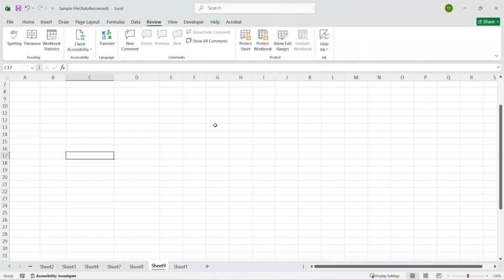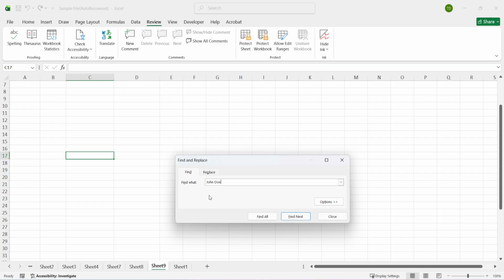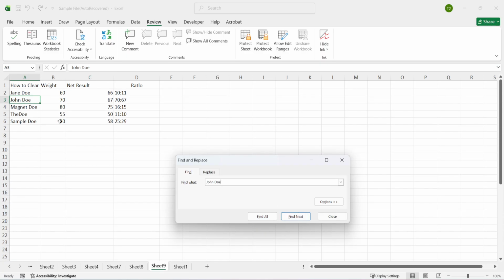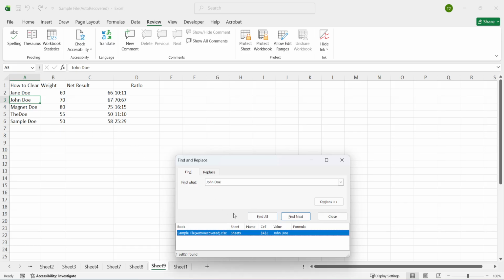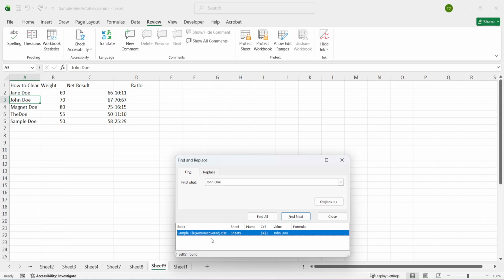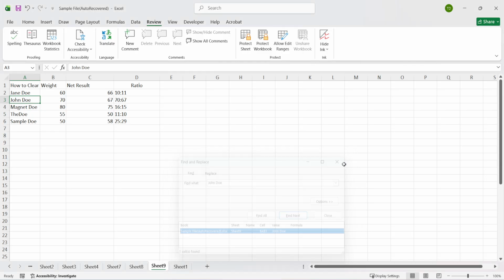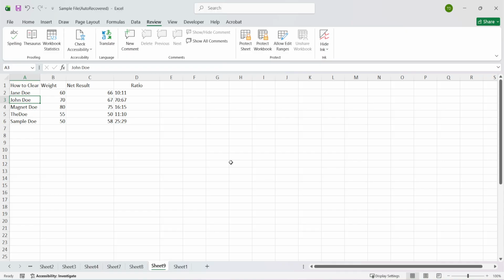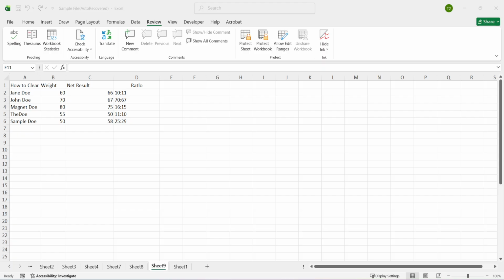How to Search for a Name in Excel (Step by Step)